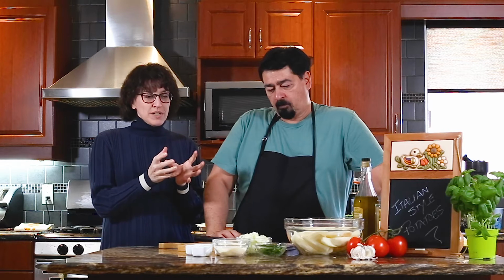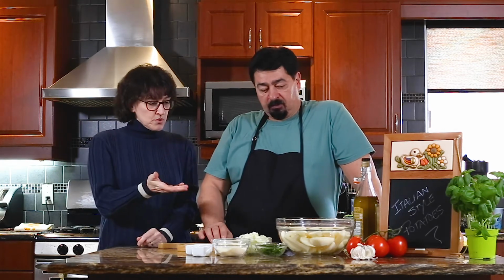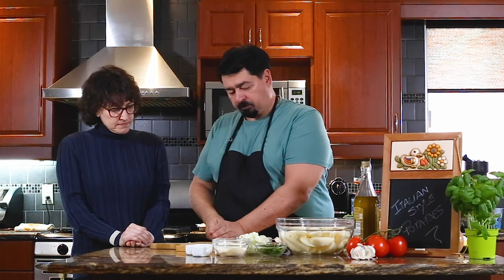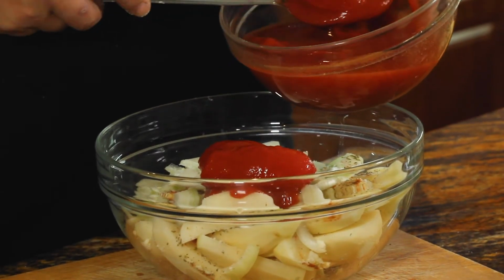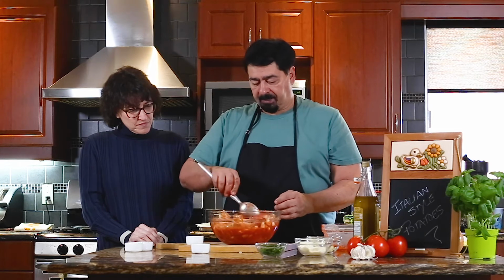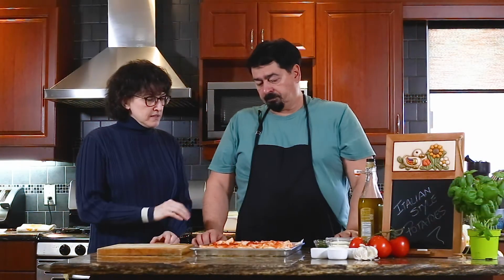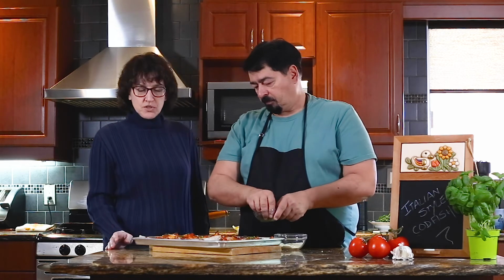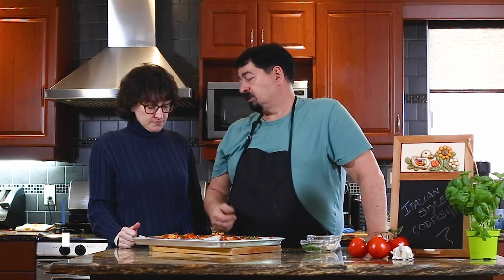Italian Potato Recipe with Tomatoes and Onions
Do you love Italian food?
If so, this recipe is for you! It’s a rustic Mediterranean side dish that is great with meat, chicken or fish.
You'll love the fresh flavors of this simple recipe... Italian Potato Recipe with Tomatoes and Onions!

Ingredients:

3 pounds red potatoes (9 medium)
1 onion, thinly sliced
28 ounces whole peeled canned tomatoes (796 mL can)
1 cup water
4-5 garlic cloves, minced
2 teaspoons oregano, dried
1½ teaspoons paprika
1½ teaspoons salt
⅛ teaspoon black pepper
4 tablespoons olive oil extra virgin
3 tablespoons Italian flat-leaf parsley, fresh and finely chopped
pecorino romano cheese or parmesan cheese to garnish, if desired